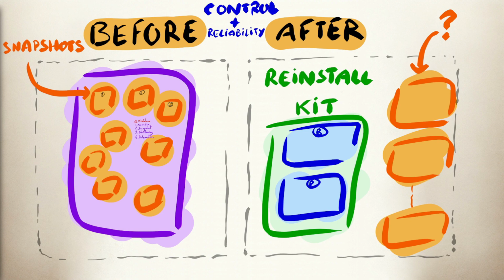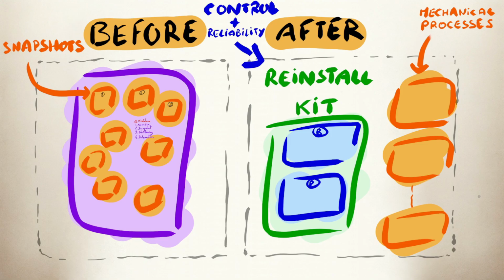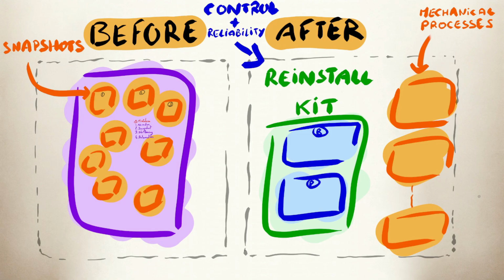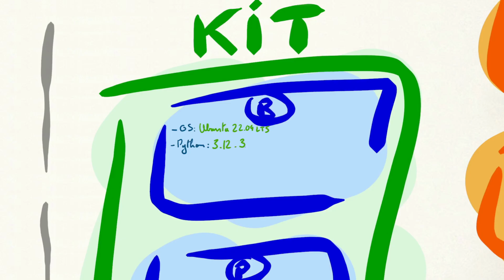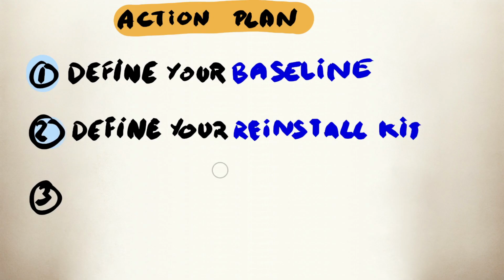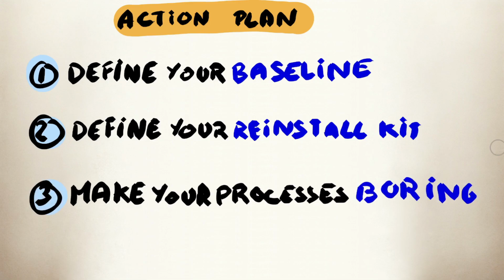I Rebuilt My Linux Install Process (here’s what actually changed)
Ever wondered why Linux is called “robust” if you still need a solid linux install process and a dependable linux reinstall workflow? This video breaks down the stateless linux debate, the real manual vs automated setup trade-offs, and the linux automation pitfalls that make “one click” rebuilds less reliable than they sound, especially when licenses, edge cases, and real work get involved.

You will learn a repeatable linux setup built around a linux reinstall kit, a linux baseline document, and a linux setup checklist that doubles as a linux installation checklist, plus a practical ubuntu install workflow for ubuntu 22.04 lts setup. If you care about a stable linux setup, linux version pinning, package version control, python version management, and a long-term linux maintenance strategy, this is linux for professionals who want a reliable linux workstation, a freelancer linux workflow, and a custom linux setup focused on dev environment setup, linux best practices, and true linux durability and stability, including the dotfiles vs checklist approach that keeps your system boring, predictable, and a robust linux system.

I created a FREE masterclass for you:
✨ *Complete Roadmap: Create Your Own AI Without Tech Skills*

This free training shows non-technical beginners how to create their own working AI step by step.

Don’t miss out, click the link and start creating your own AI today!